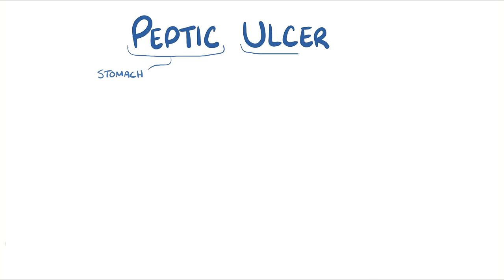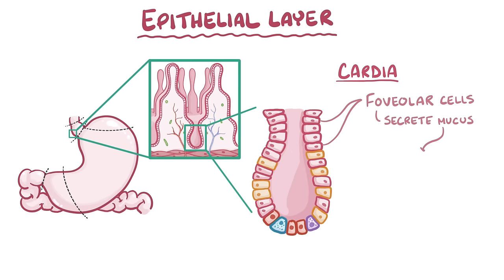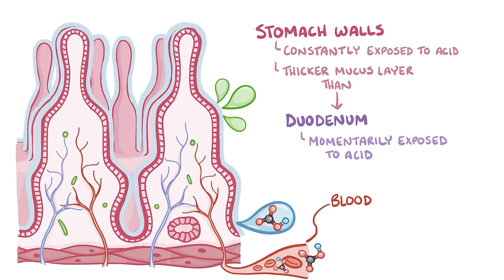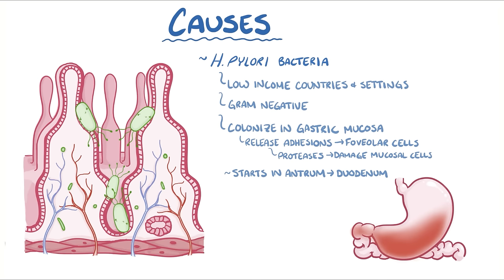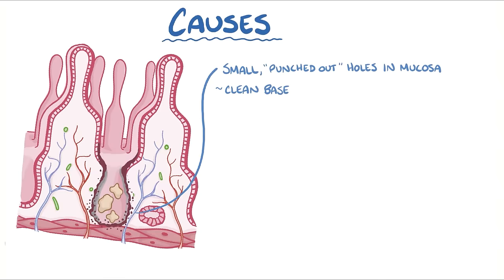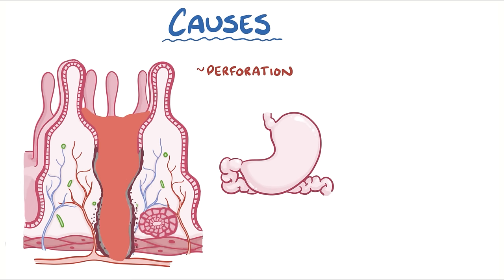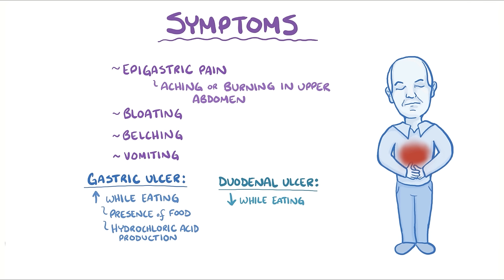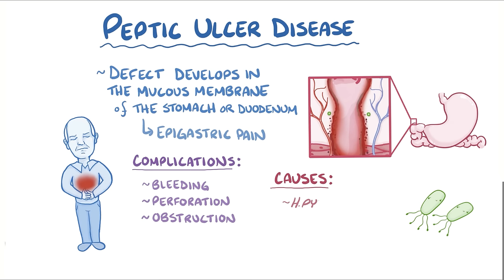Peptic ulcer disease - causes, symptoms, diagnosis, treatment, pathology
What is peptic ulcer disease? Peptic ulcer disease is when a defect develops in the mucous membrane of the stomach or duodenum, and this causes epigastric pain. Find our full video library only on Osmosis